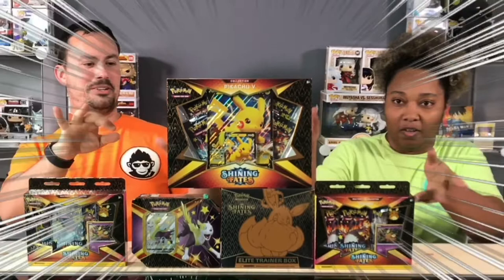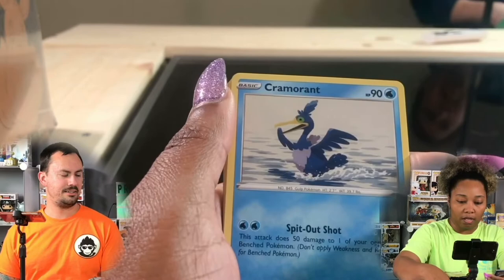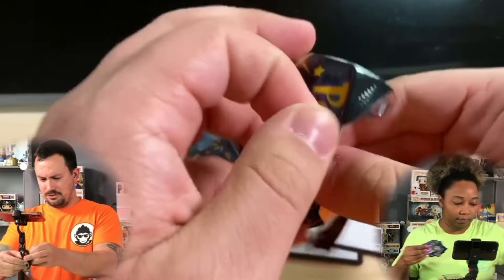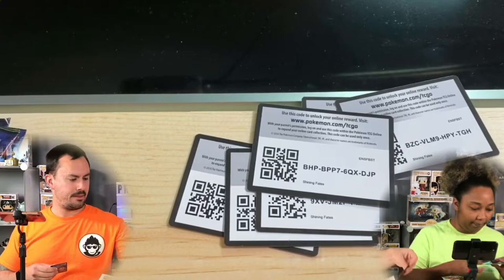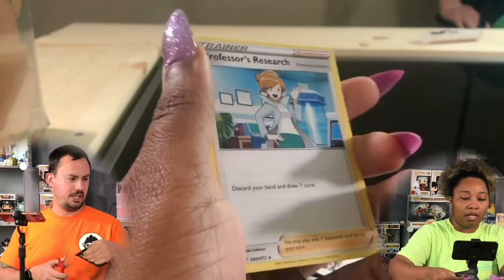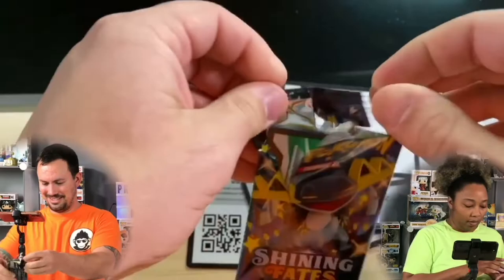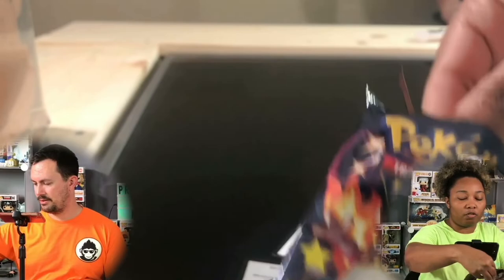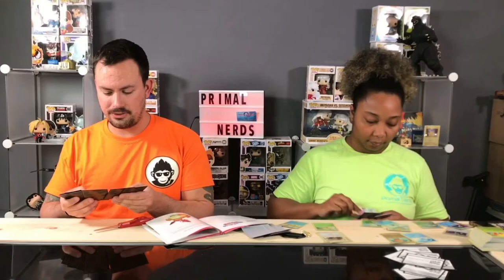SHINING FATES OPENING AND GIVEAWAY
Hey Nerds!! Shining Fates Dropped! Were excited for it! Join us as we open the new POKEMON expansion!

ALSO! We know it's difficult finding new release cards, so we want to share our opportunity and do a GIVEAWAY - FREE - of the Elite Trainer Box. Watch the video to see how to WIN!